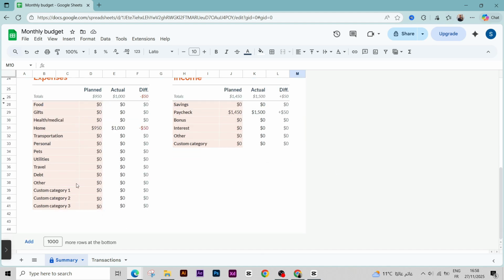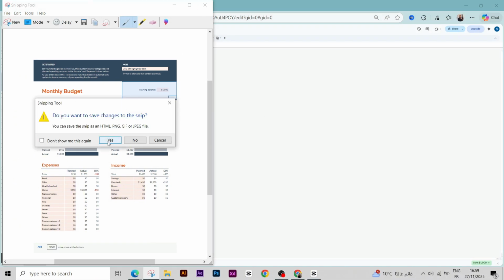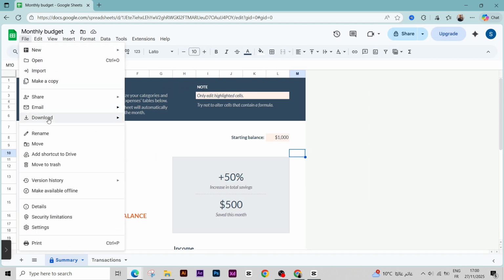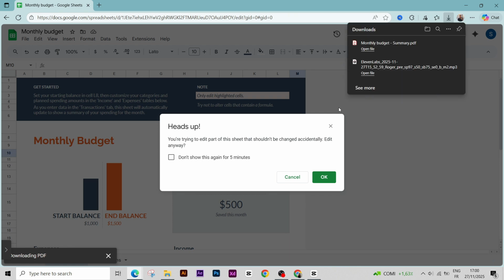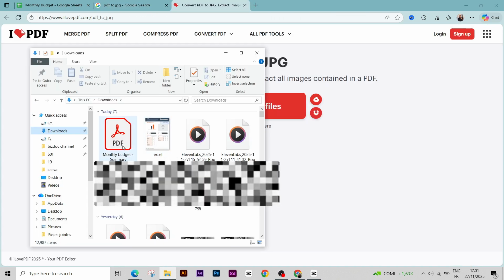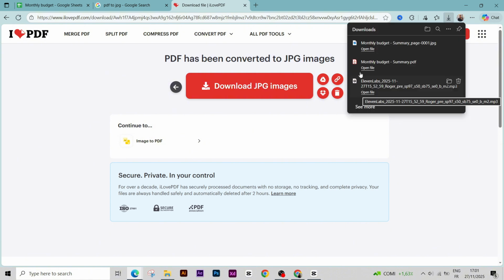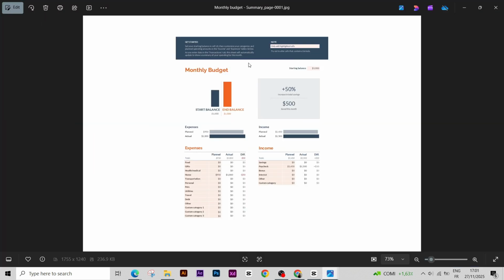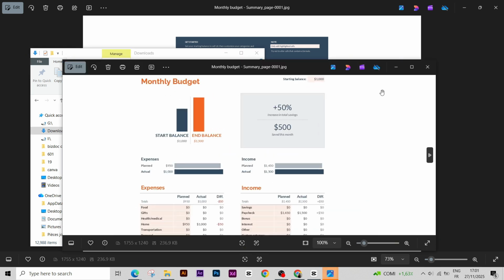How To Save Google Sheets As Images Fast! (JPEG/JPG/PNG)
Learn a simple yet effective method to export your Google Sheets as image files like JPG or PNG.

This quick tech tip shows you how to save image files from your spreadsheets, even without a native export option.